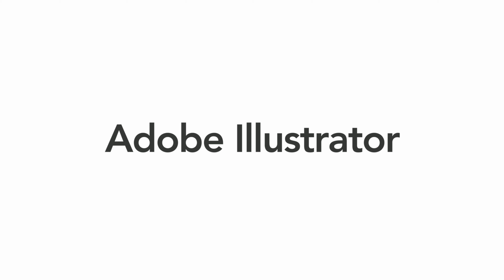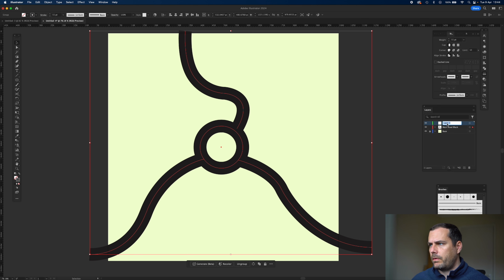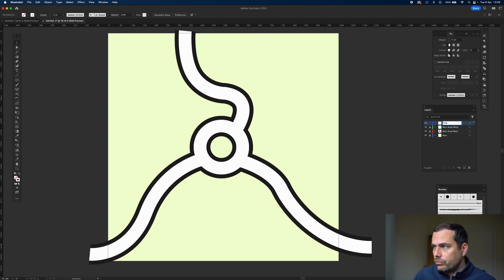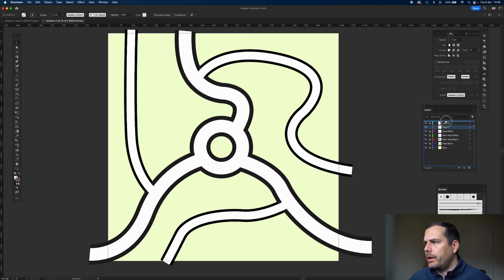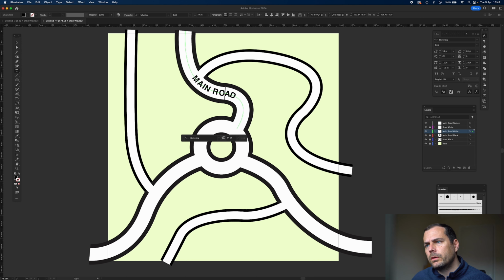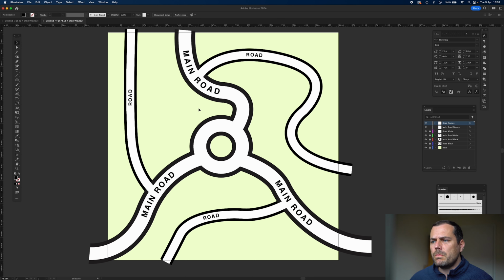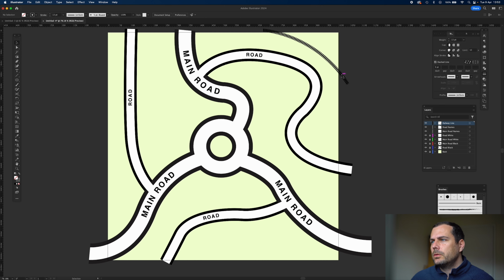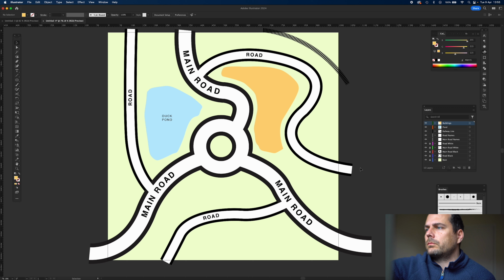How to Draw Simple Maps in Adobe Illustrator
Music featured in this video can be found at @Leon Boothman